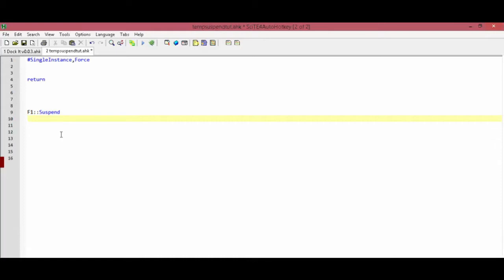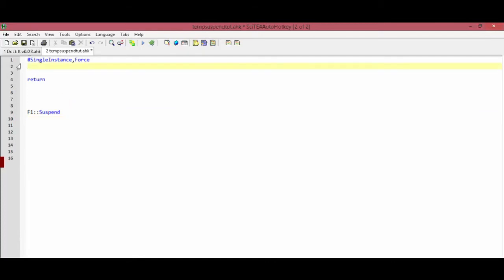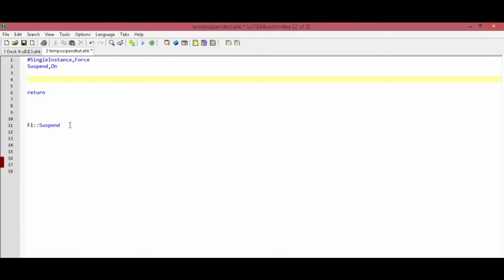#9 - How to make a hotkey that suspends/disables/enables other hotkeys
In this video you will learn how to make a hotkey that can be used to suspend/enable the other hotkeys in your script.

    The creation of these tutorials is supported by people like you.

AutoHotkey is a free open source programming language that allows you to create scripts to automate almost anything you do on your computer, as well as offers tools to create any number of standalone programs.how to suspend hotkeys, suspend/ enable hotkeys

auto-execute, the auto execute section
how to use ahk, how to make a script,how to run a script, Ahk,ahk script,how to make a hotkey,how to exit a script, exitapp